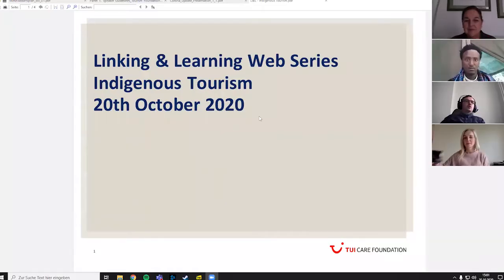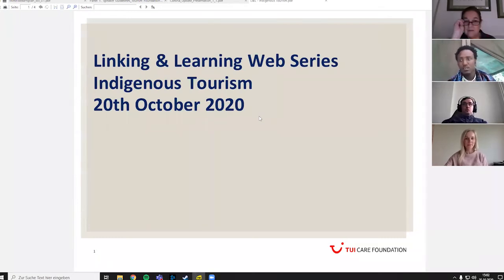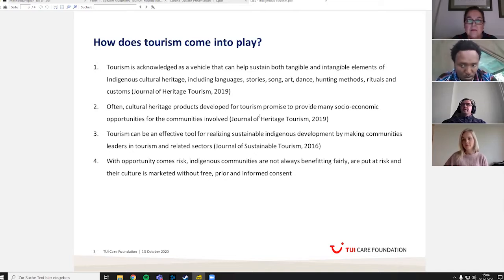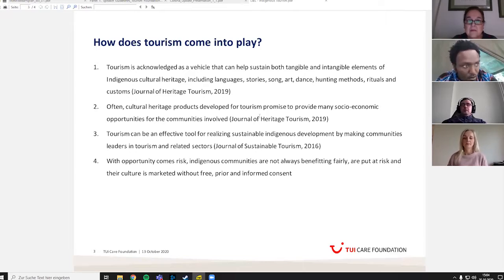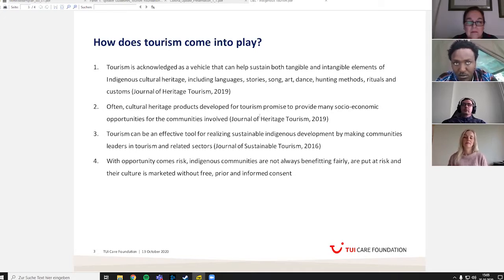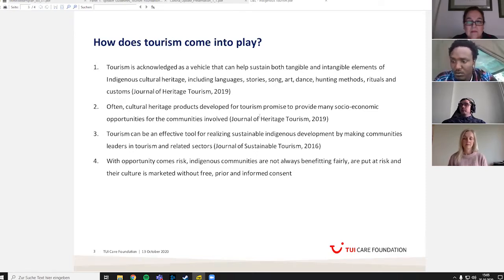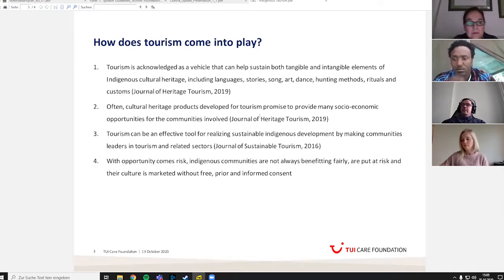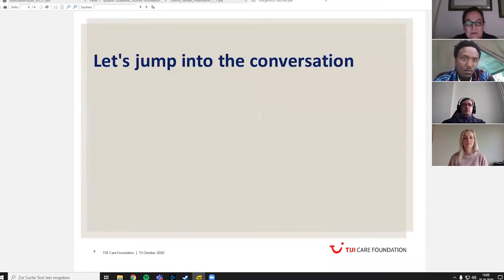Linking and Learning Web Series Panel 4 - Social inclusion of indigenous communities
Speakers:
MARIA ROSA ARARRTE, President of Lima Tours
OLOPIRO LULUNGEN, Adventure Manager, Visit Natives
JOST NEUMANN, Head of Economic Development TUI Care Foundation
ANNIINA SANDBERG, Founder of Visit Natives